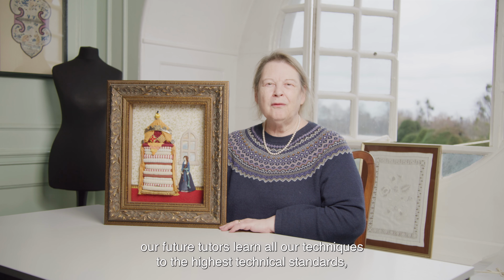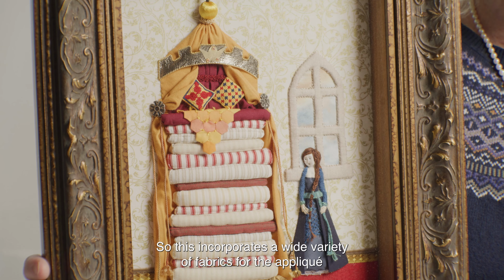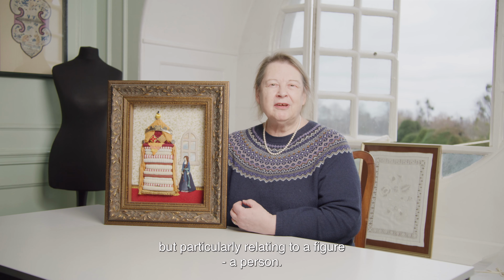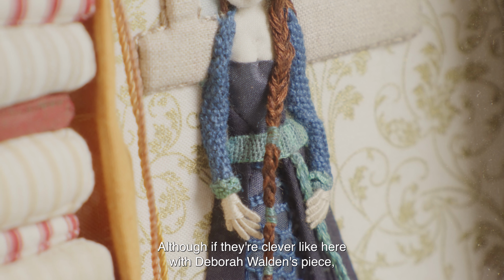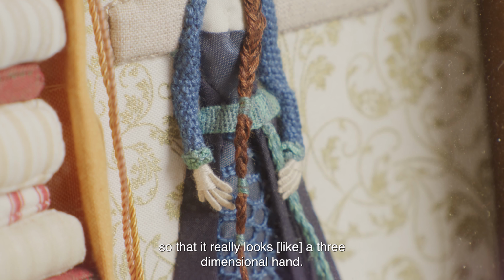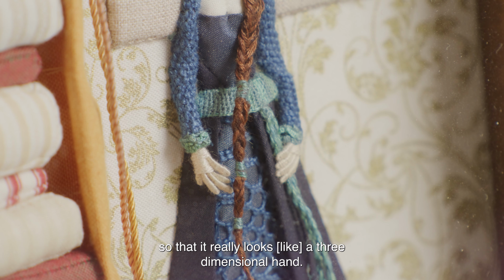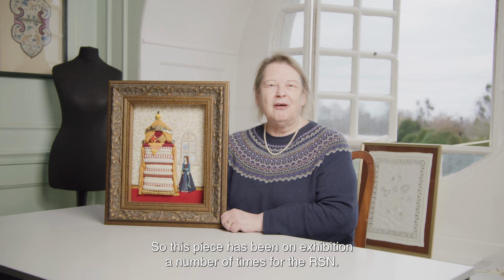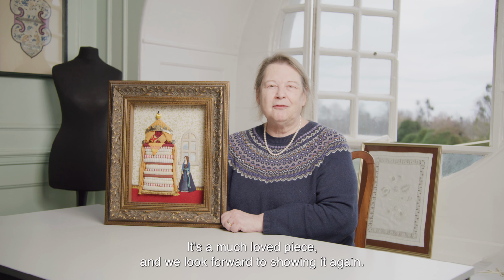Celebrating the RSN's 150th Anniversary - RSN Future Tutor Graduate 2015 Deborah Wilding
In our latest film, Chief Executive & Exhibition Curator, Dr Susan Kay-Williams, shares a wonderful piece of Stumpwork inspired by the ‘Princess and the Pea’ by Future Tutor Graduate and now RSN Tutor, Deborah Wilding.

At the Royal School of Needlework our Future Tutors learn hand embroidery techniques to the highest standard and cover a wide variety from Crewelwork through to Appliqué and Stumpwork.